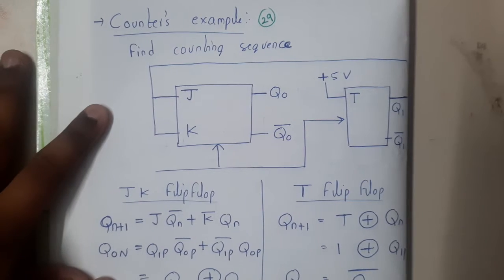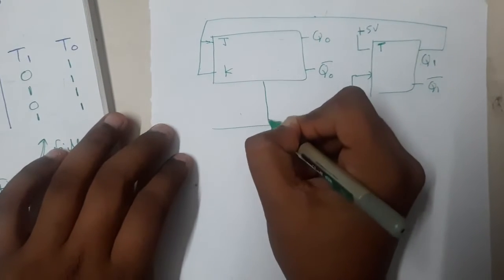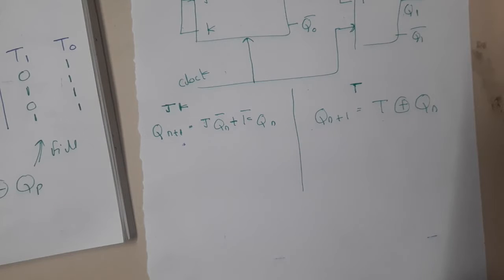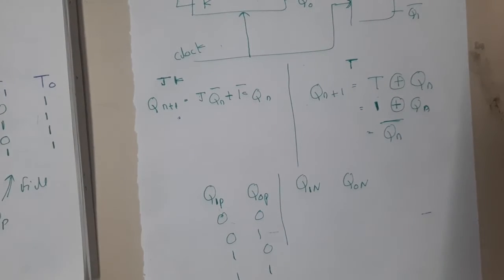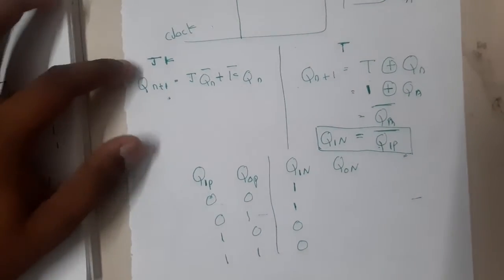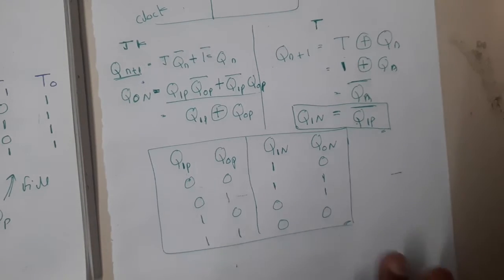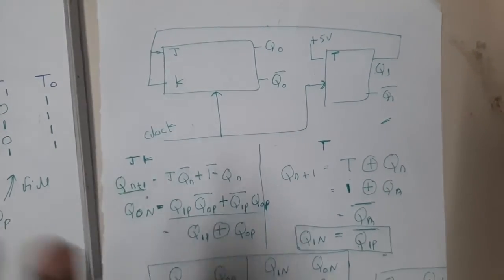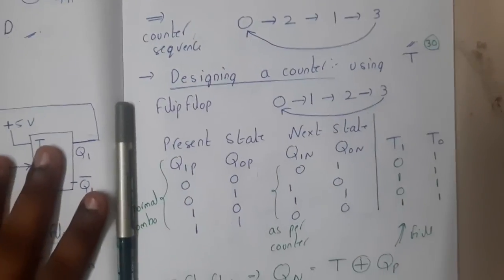Lec 29 Counters example Identify the counting sequence